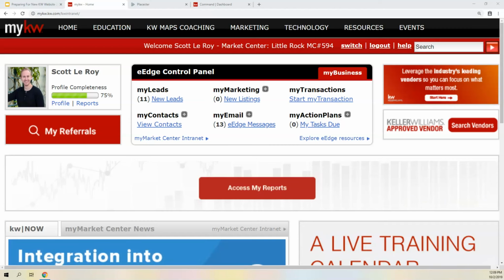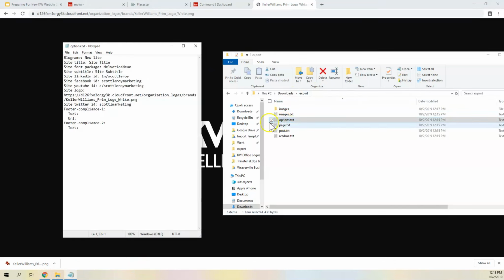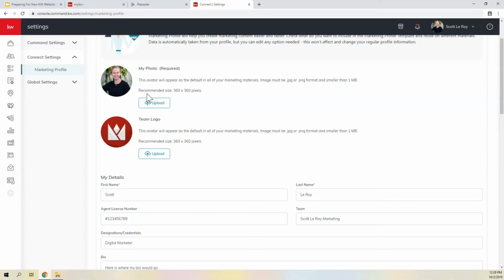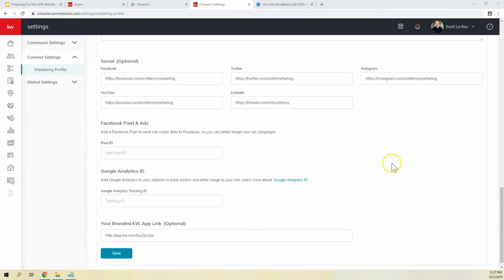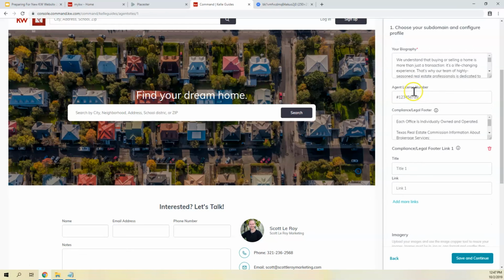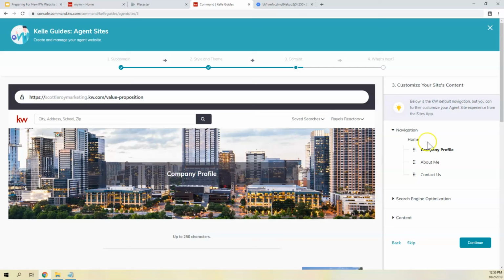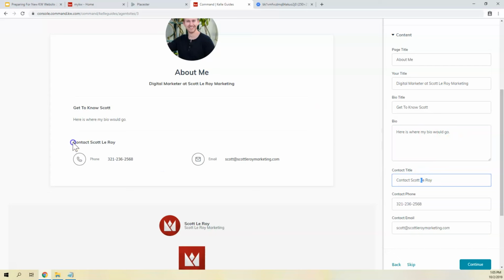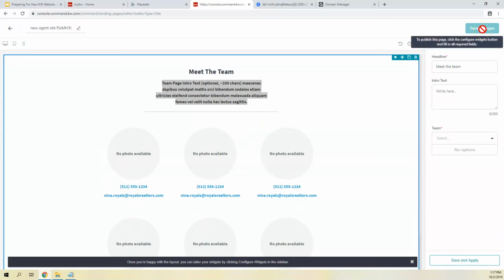Everything you need to do to prepare for the new Command websites by 10/22/19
Learn how to download your Placester site content, fill out your Command Marketing Profile, use the Kelle guide to prepare your site for launch, and redirect your custom domain to the new Command site with Robert Greenstreet of Scott Le Roy Marketing.

This is absolutely everything that needs to be done prior to the 10/22/19 launch of the new Command websites.